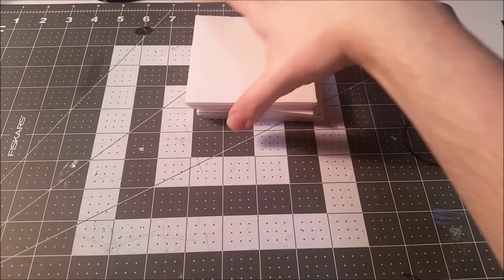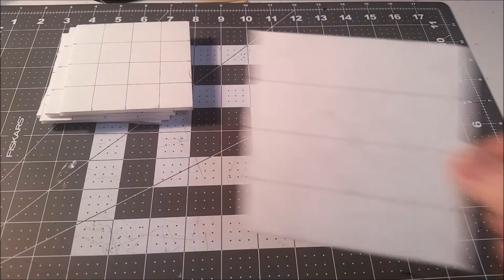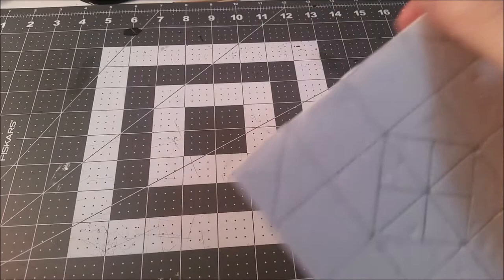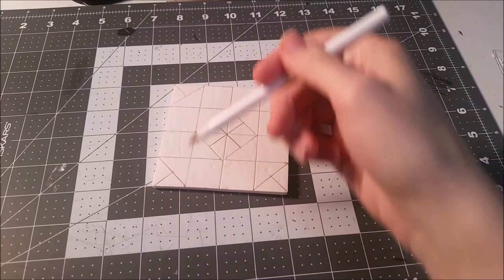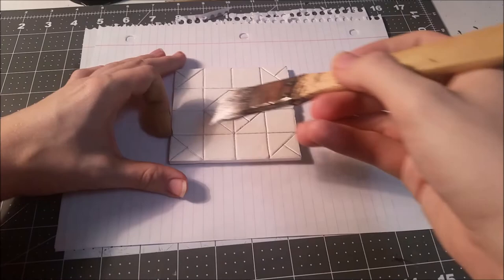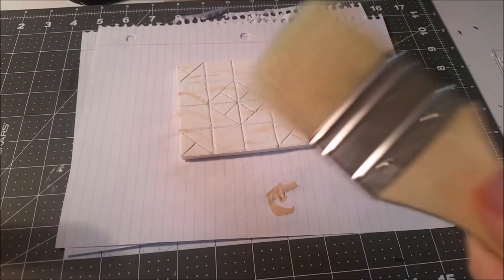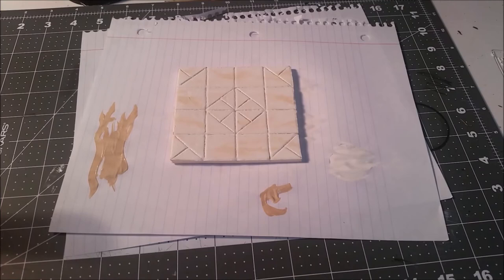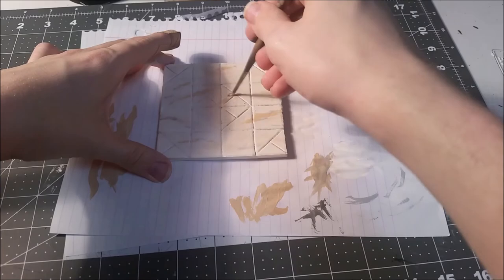How to Craft Marble Tiles For Dungeons and Dragons or Pathfinder - Part 1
This was going to be 1 part, but I messed up the piece while working on it. Expect part 2 in the near future! We'll be adding some darker cracks and coloring, as well as giving it a glossy effect. Sorry if the volume is too low, it's an issue with my mic I'm trying to fix.